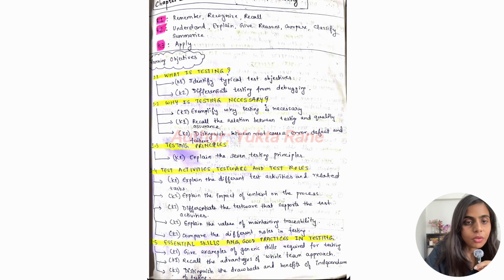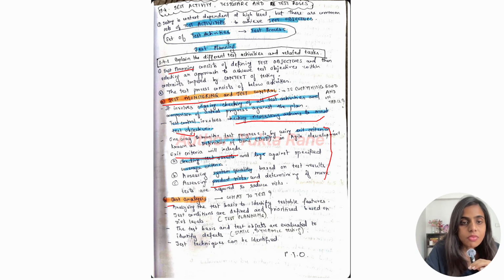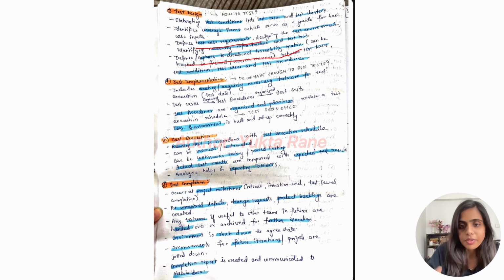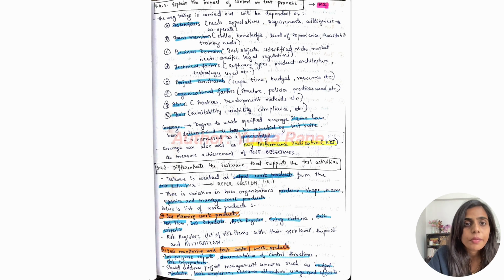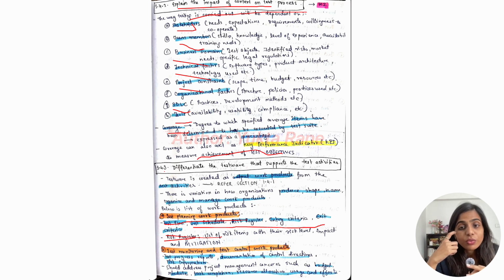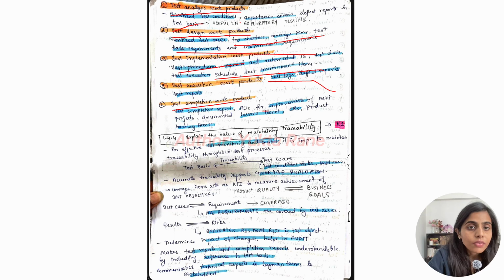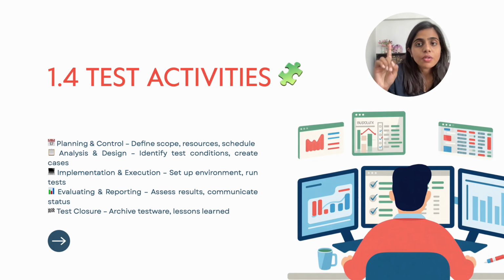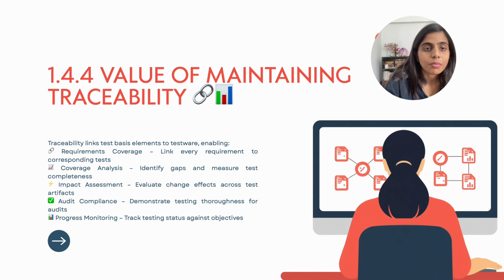ISTQB CTFL Module 1.4 | Test Activities, Testware & Roles Explained 🚀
🚀 ISTQB CTFL Series – Chapter 1: Fundamentals of Testing | Module 1.4: Test Activities, Testware & Roles

In this video, we cover a core practical module of ISTQB — understanding how testing actually works in real projects.

If you want to know what testers do step-by-step, this module is a must!

🎯 What you’ll learn in this video:
✔ Different test activities in the testing process
✔ What is testware (documents & deliverables in testing)
✔ Roles & responsibilities in a testing team
✔ How testing fits into real-world projects
✔ Examples to connect theory with practice

🧠 Key Concepts Covered:

Test planning
Test monitoring & control
Test analysis
Test design
Test implementation
Test execution
Test completion

📂 Testware Examples:

Test cases
Test plans
Test scripts
Test reports

👩‍💻 Roles in Testing:

Testers
Test leads
Developers
Stakeholders

🎯 ISTQB Exam Focus:
• K2 Level → Understand concepts
• Scenario-based questions are common
👉 Be clear on sequence of activities & responsibilities

This is where testing becomes practical —
👉 You understand how testing happens in real projects, not just theory.

✔ Learn testing fundamentals from scratch
✔ Prepare for ISTQB certification simultaneously
✔ No need for extra study materials
✔ Simple + practical + exam-focused approach

📌 Previous Modules Covered:
▶ Module 1.1 – What is Testing?
▶ Module 1.2 – Why is Testing Necessary?
▶ Module 1.3 – Testing Principles

📸 Quick Revision?

💼 Connect on LinkedIn:
👉 Your Profile Link

Because here, we don’t just study… we master testing step by step 🚀